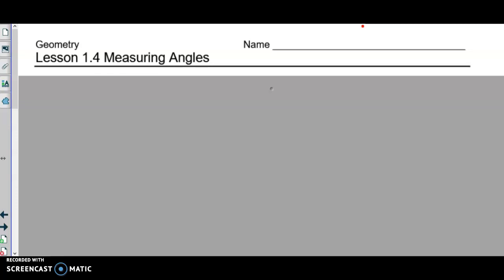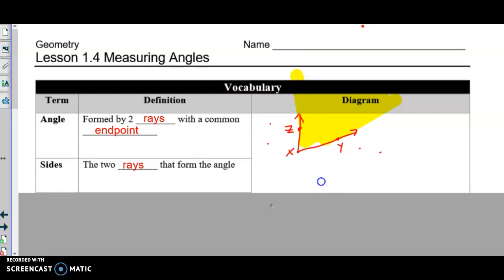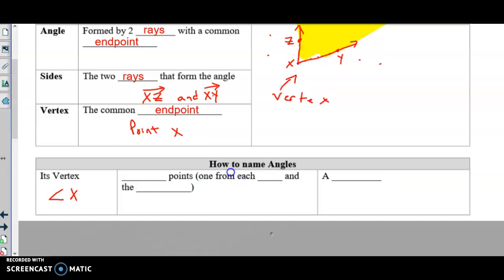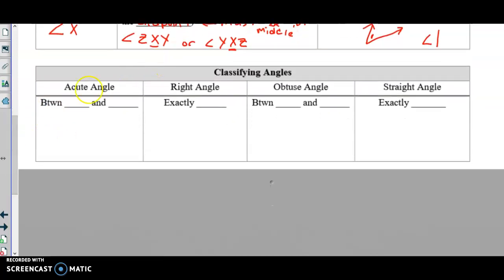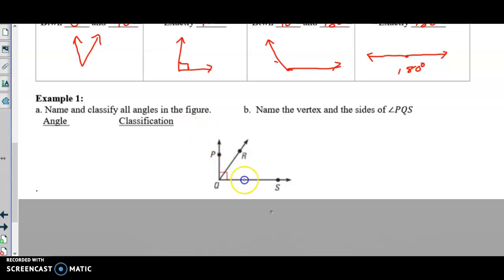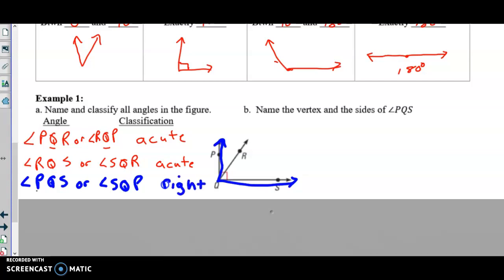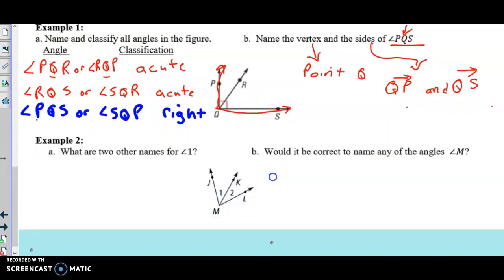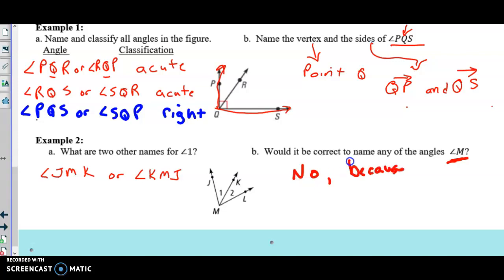1.4, pt 1 Measuring angles